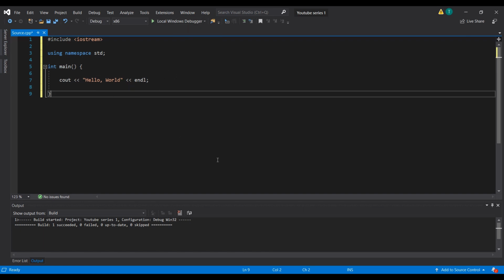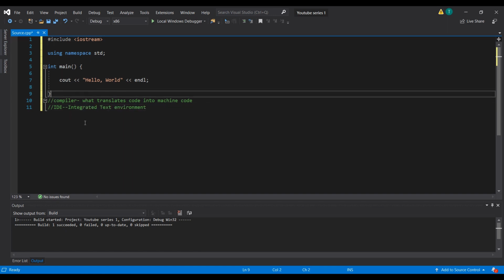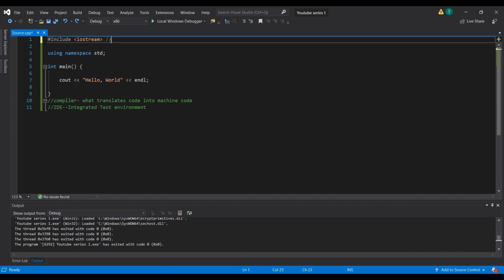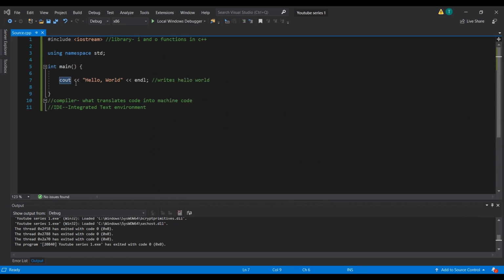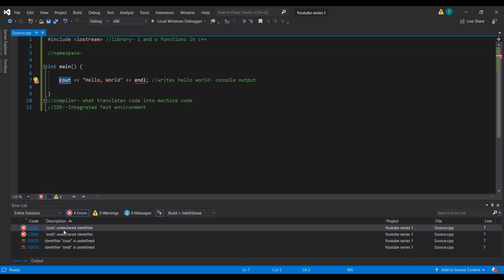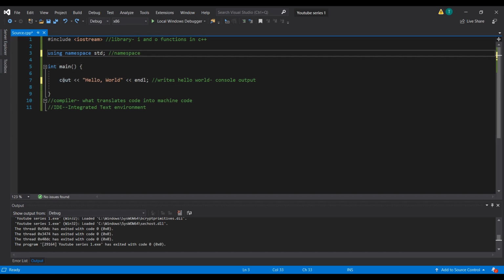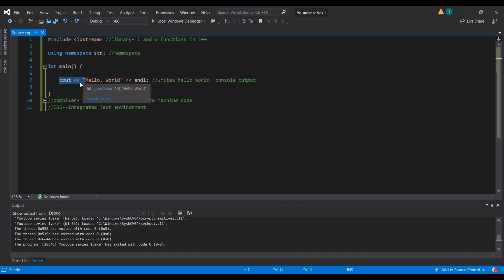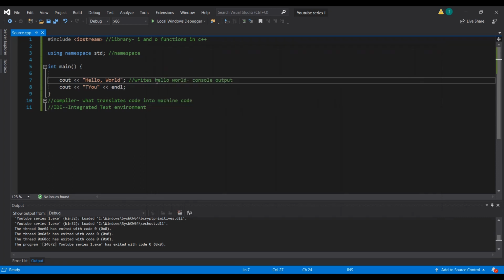C++ Zero to Hero Part One- Hello World | Header Files | & MORE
Hopefully someone learned something new in this video, and I will go more in depth in later videos on each topic I went over in this part, so don't worry if you don't get something.